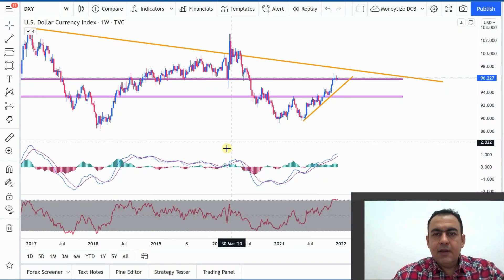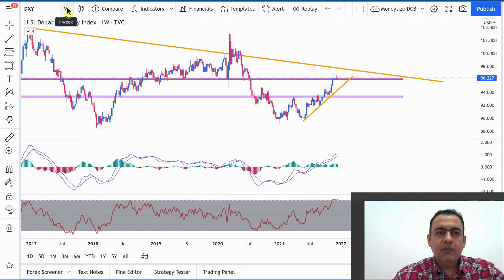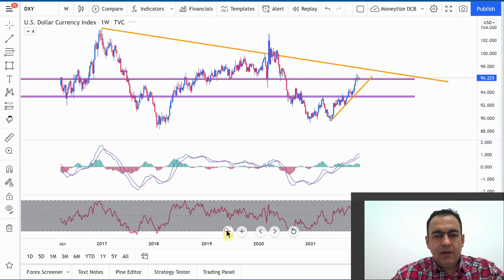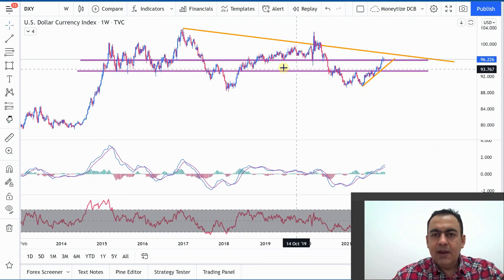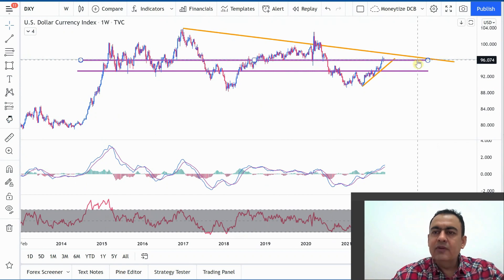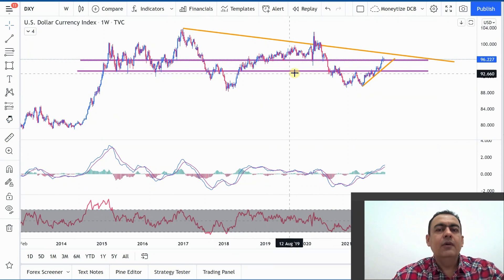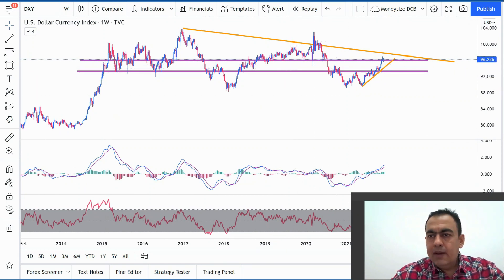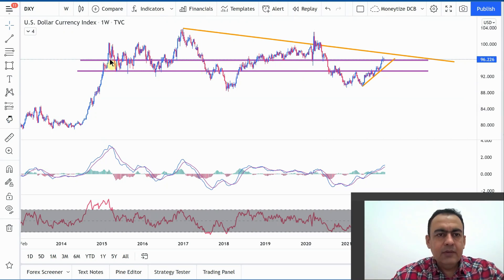12 December 2021 Weekly Preview of The World Markets by Moneytize Trading Services & Courses, UAE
For beginner to advanced traders in UAE, India and around the world, MONEYTIZE publishes a Weekly Preview of the World Markets series every Saturday. A video explanation is published every Sunday on our YouTube channel and the video is embedded in the article (link above).

Our clients have been making fortunes and we welcome all traders to benefit from our videos which look ahead at the world markets so that you can gain the insights needed to maximize your profits.

ABOUT MONEYTIZE SERVICES IN UAE, INDIA & GLOBALLY ONLINE:

1. TRADING ACCOUNT MANAGEMENT
Our Trading Account Management Service helps your money grow. Our experts are working as full time traders since many years & have many years of expertise in growing profits for our clients in all types of market situations.

2. TRADING SIGNALS
Trading signals are precise “Buy” & “Sell” recommendations for executing trades in financial markets. Our trading experts continuously analyze the markets for profitable trading decisions. Whether you’re a beginner or an advanced trader, you can gain from our Trading Signals which come from deep expertise of many years.

3. TRADING COURSES
We teach trading live in Dubai, UAE & also online. There is plenty to learn if you want money to work for you in the financial markets. The time & money you will invest in Moneytize online courses will make you gain much more through trading with time. You will learn from a professional trader having many years of deep experience growing profits for clients around the world.

Any information or advice contained here is general in nature only and does not constitute personal or investment advice. We will not accept liability for any loss or damage, including without limitation to, any loss of profit, which may arise directly or indirectly from the use of or reliance on such information. You should seek independent financial advice prior to acquiring a financial product. All securities and financial products or instruments transactions involve risks. Please remember that past performance results are not necessarily indicative of future results.